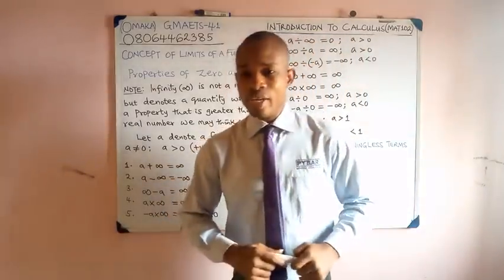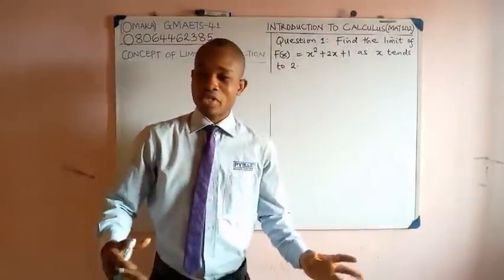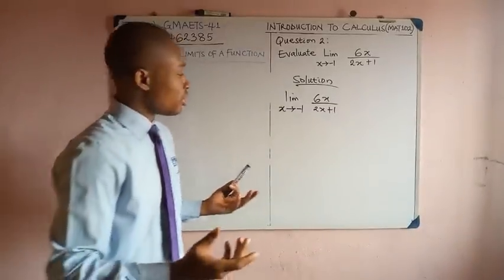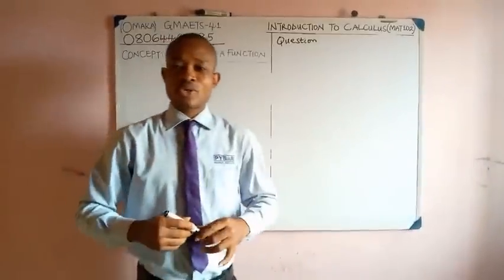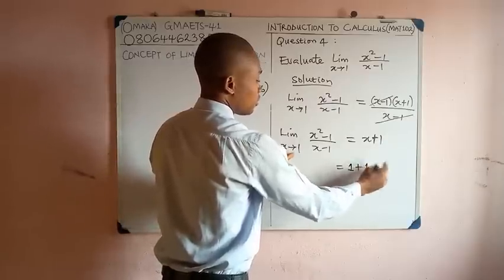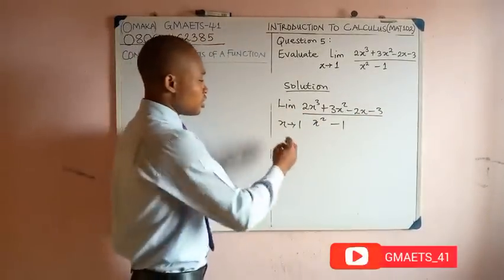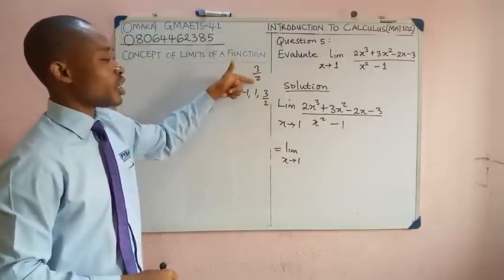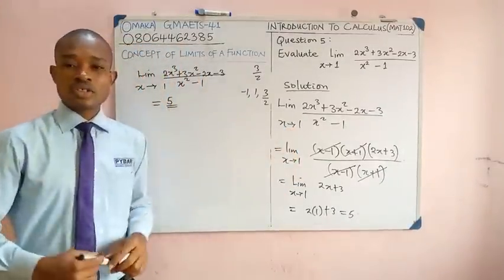LIMIT OF A FUNCTION//PROPERTIES OF ZERO & INFINITY//INDETERMINATE TERMS//L'HOSPITAL RULE//L'HOPITAL